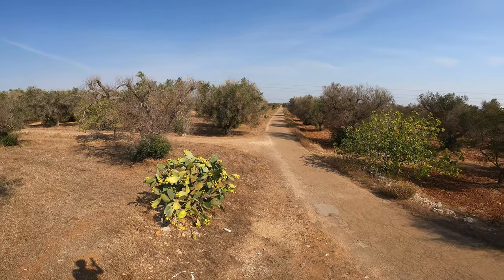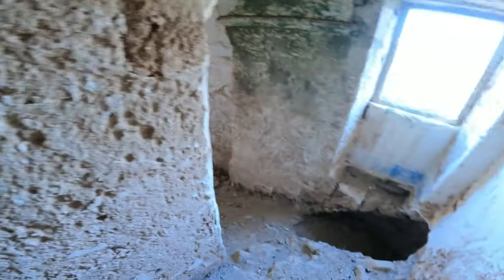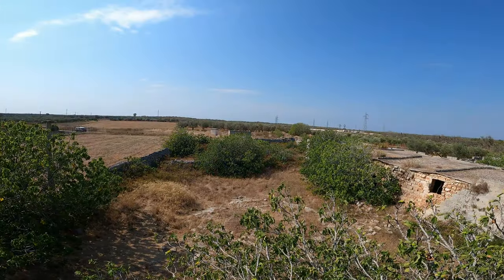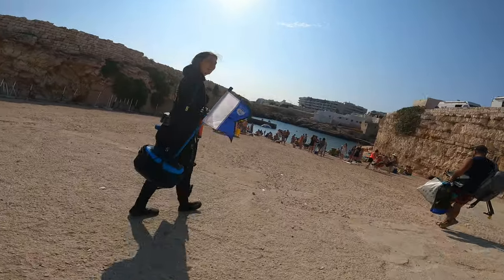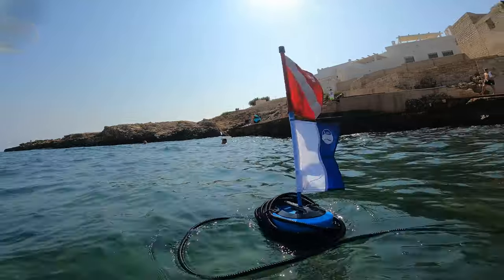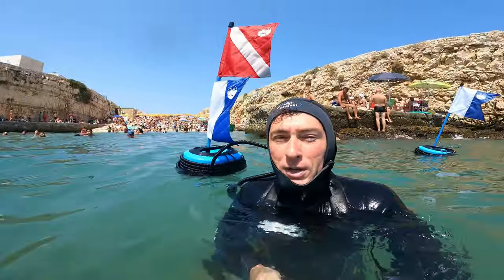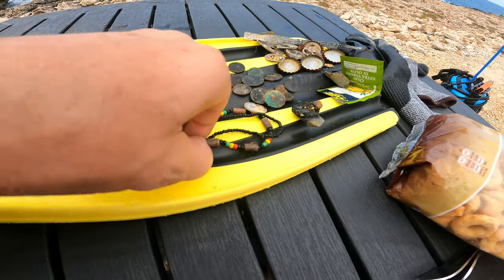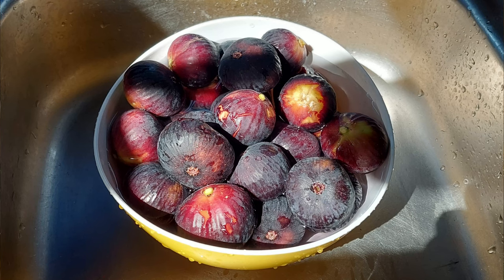Puglia, Italy: Diving for treasure in FEAR COVE with metal detector and exploring a ghostly Masseria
- Buy a Nomad-Nemo with a discount